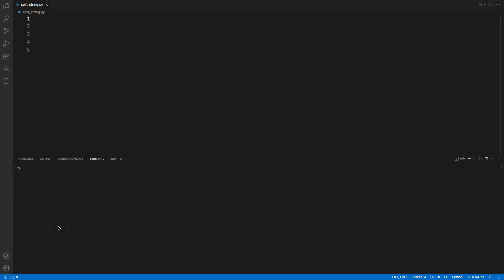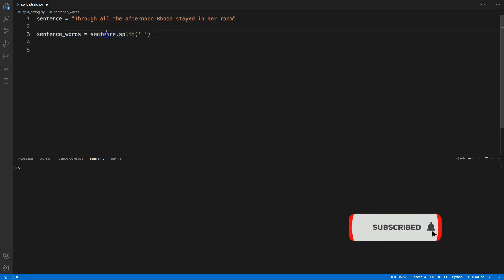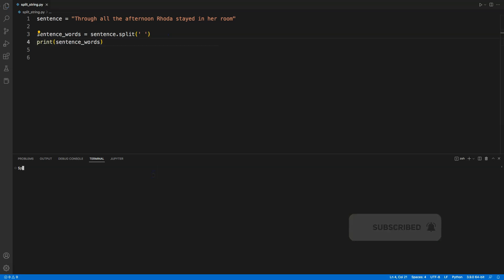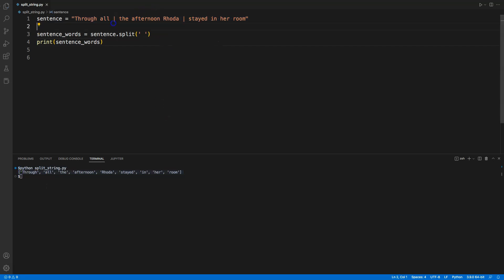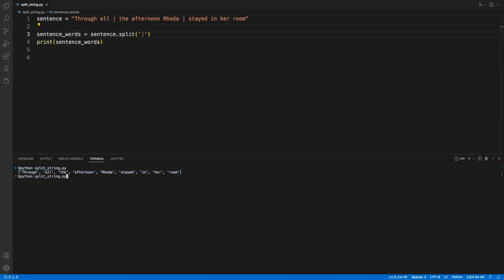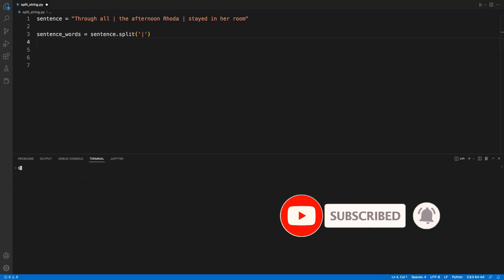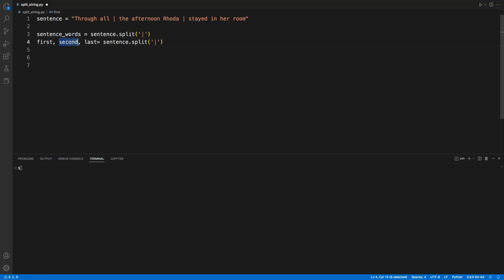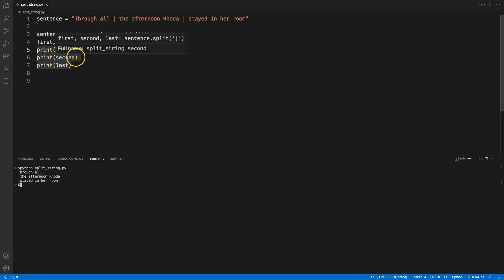This Python Trick will Split a String Word by Word in Seconds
In this video, you will learn how to split python string in seconds. This video covers basics commands to split a string quickly. We will cover key points such as how to use the split function, and specify how many words you want to split, and how to save the words in separate variables.